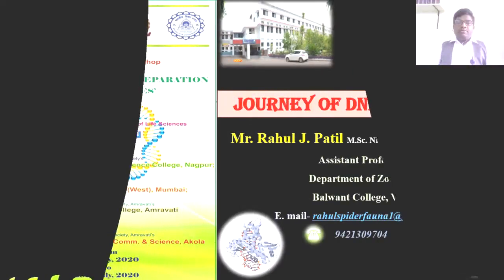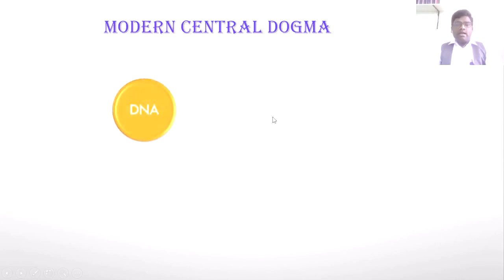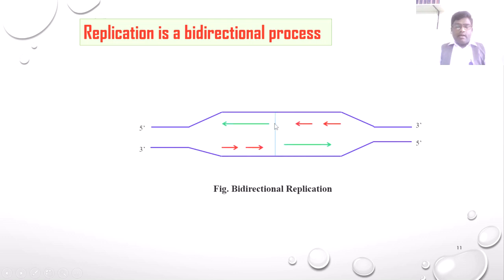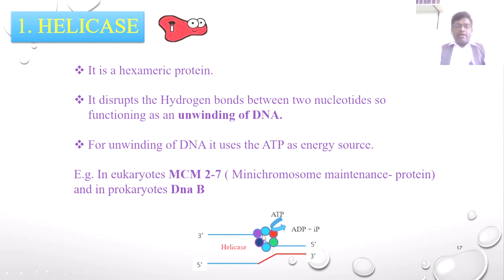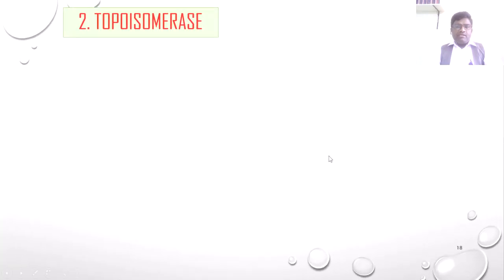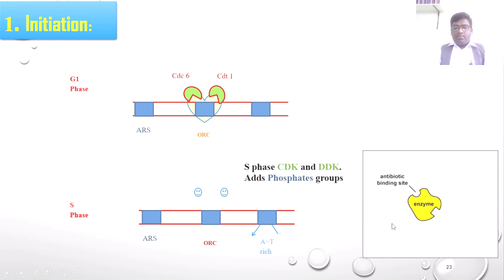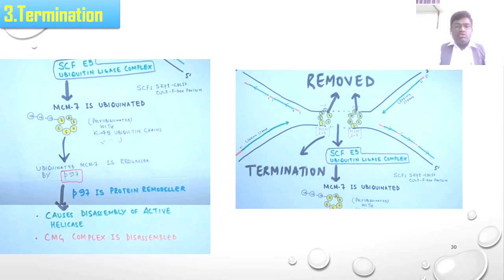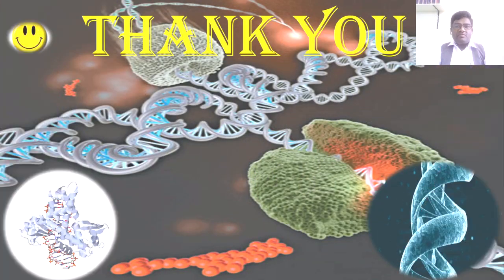BOTANY 4U | CSIR-UGC-NET | RAHUL PATIL | Journey of DNA to Protein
The Lecture delivered by Mr. Rahul Patil (M.Sc., NET-JRF, SET), Assistant Professor in Zoology, RSS's Balwant College, VIta, Sangali on Journey of DNA to Protein on Occasion of FIVE DAYS NATIONAL WORKSHOP ON CSIR-UGC-NET-JRF/LS PREPARATION IN LIFE SCIENCES on 23rd July, 2020